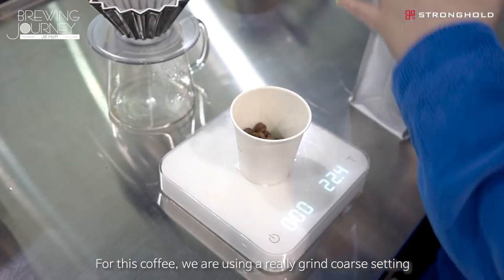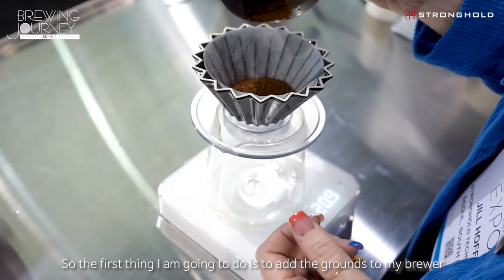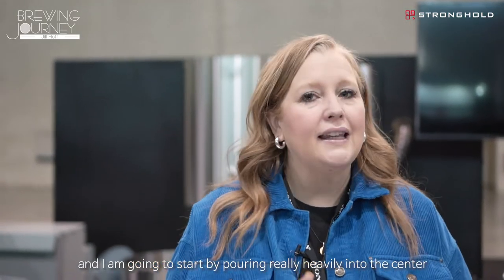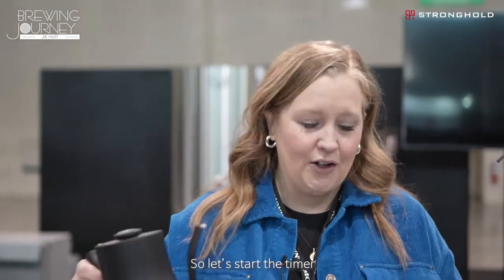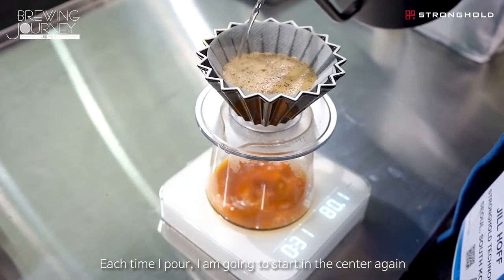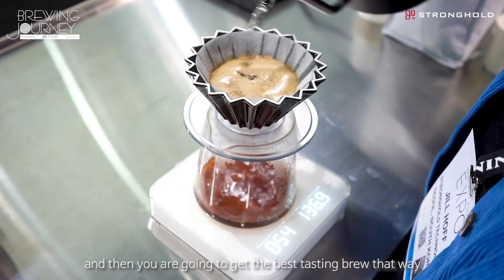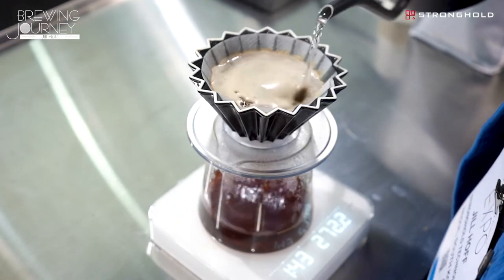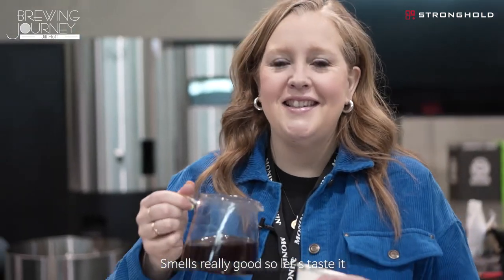[Brewing Journey] Jill Hoff (Monogram Coffee)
Here is the 2020 Canadian Barista Champion, Jill's Origami Brewing recipe!
Looking for simple but great coffee recipe?
Try this recipe of Jill and let us know what you think!